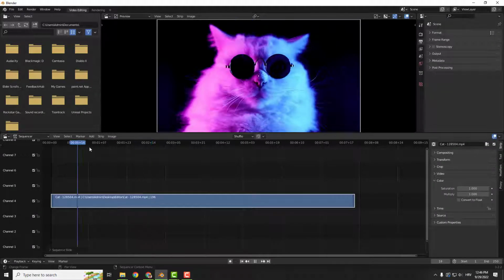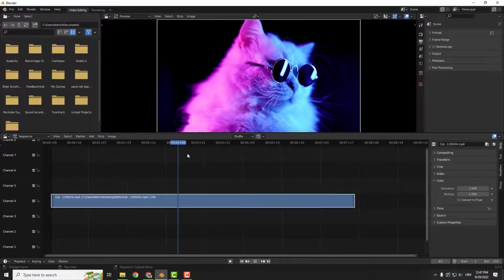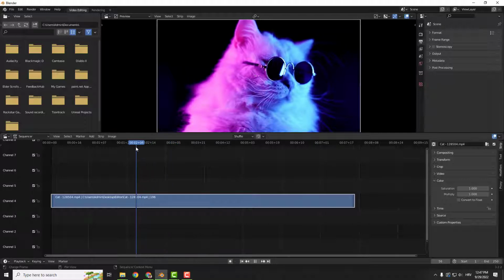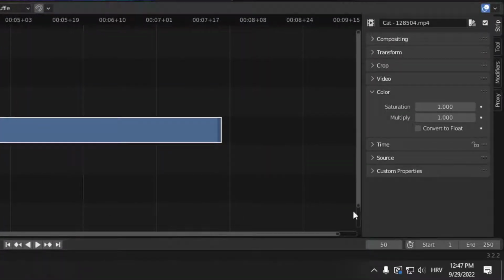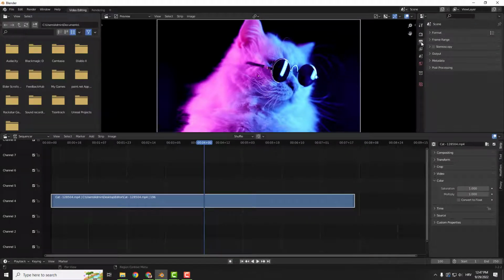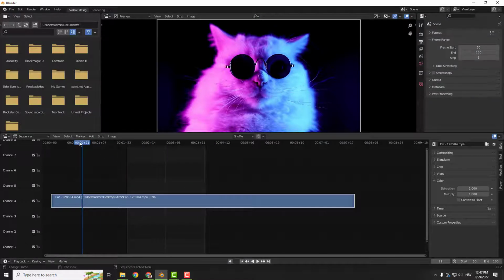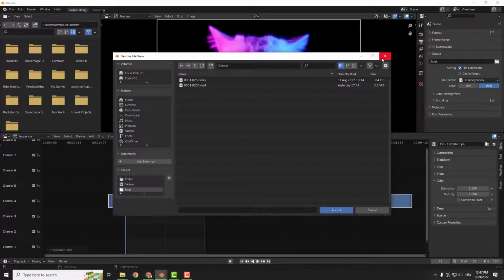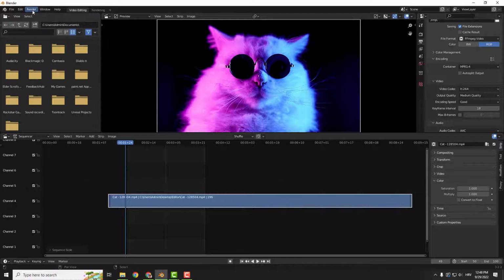Blender Tutorial: How to Export only Part of The Video in Blender Video Editor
Learn here Export only Part of The Video in Blender Video Editor